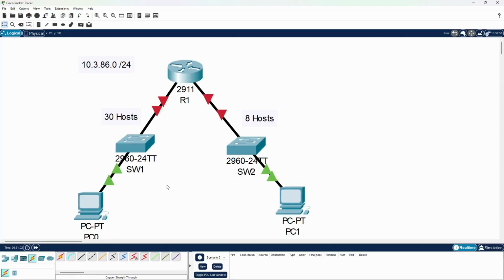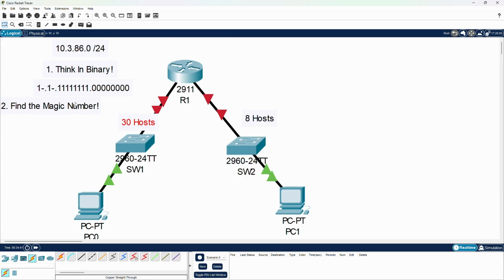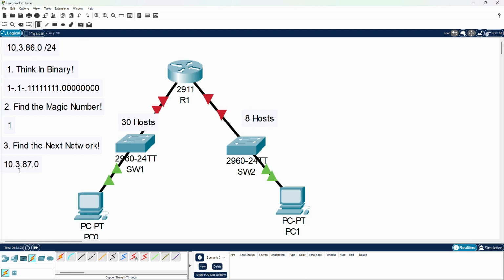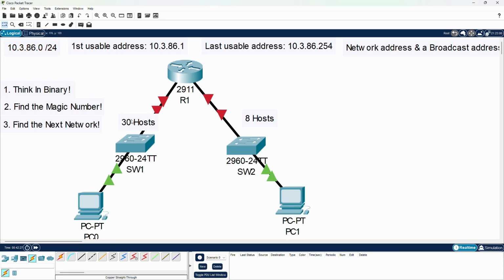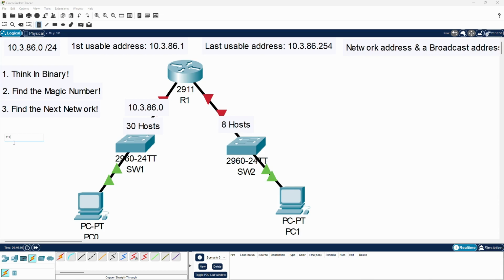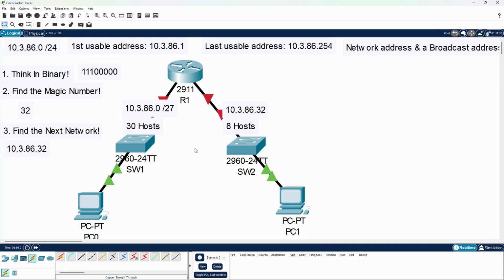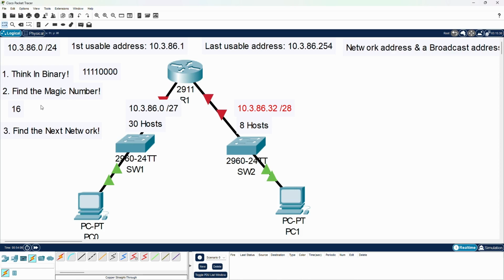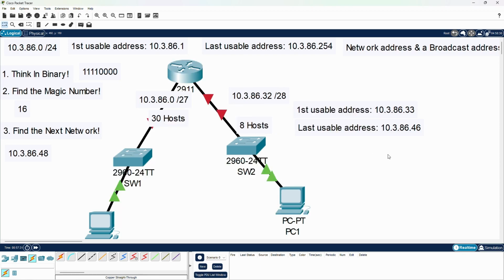Learn How to Do Subnetting & VLSM the EASY Way!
In this 18th lesson of this series we discuss and practice a really easy method of IP addressing, Subnetting and VLSM.

Please know that this course is not designed to help you pass a test but to help you build applicable skills. The knowledge you gain from this course can help you start to prepare for the following industry recognized certifications:

- CCNA
- Comptia A+
- Comptia Net+
- Comptia Security +
- OSCP
- CEH
- HTB CPTS

Course Instructor:
Robert "Bob" Theisen